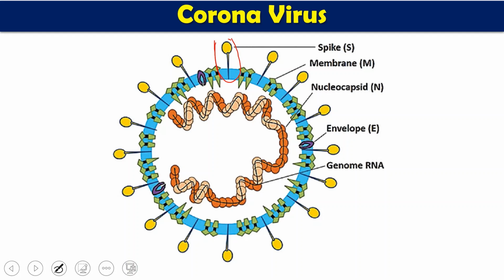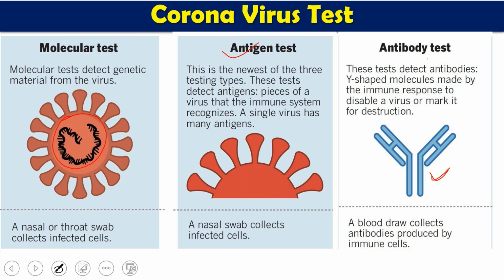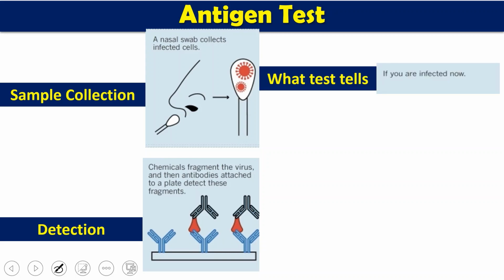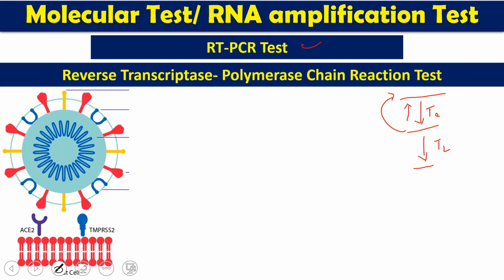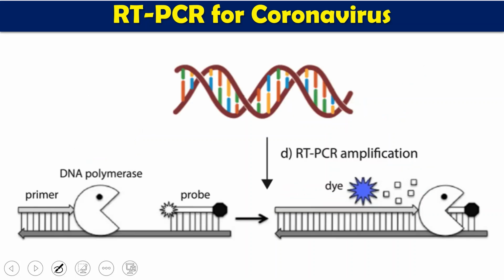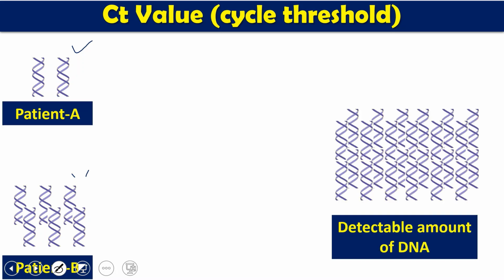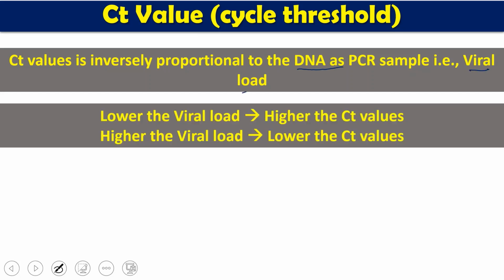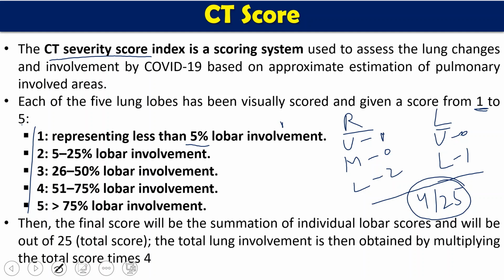What is RT PCR test for COVID 19? What is Ct Value? What is CT Score?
The COVID-19 RT-PCR test is a real-time reverse transcription polymerase chain reaction (rRT-PCR) test for the qualitative detection of nucleic acid from SARS-CoV-2 in upper and lower respiratory specimens (such as nasopharyngeal or oropharyngeal swabs, sputum, lower respiratory tract aspirates, bronchoalveolar lavage, and nasopharyngeal wash/aspirate) collected from individuals suspected of COVID-19 by their healthcare provider (HCP), as well as upper respiratory specimens (such as nasopharyngeal or oropharyngeal swabs, nasal swabs, or mid-turbinate swabs) collected from any individual, including for testing of individuals without symptoms or other reasons to suspect COVID-19 infection.
All patients with a CT value of equal to or less than 35 may be considered positive, while those with a CT value greater than 35 may be considered negative. All samples with a CT value equal to or less than 35, which is seen as a poor sigmoidal curve, should be essentially retested. The CT severity score index is a scoring system used to assess the lung changes and involvement by COVID-19 based on approximate estimation of pulmonary involved areas. Each of the five lung lobes has been visually scored and given a score from 1 to 5: 1 representing less than 5% lobar involvement.